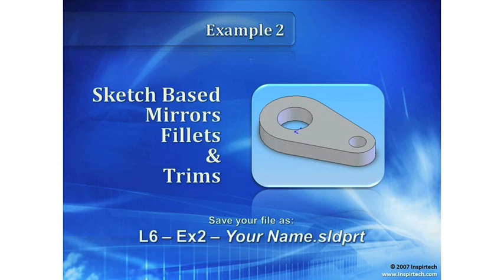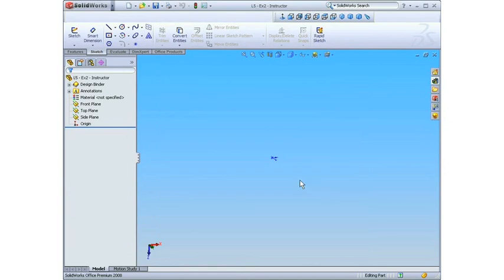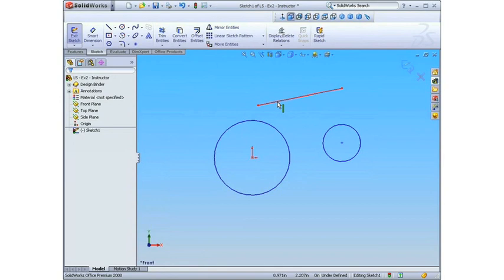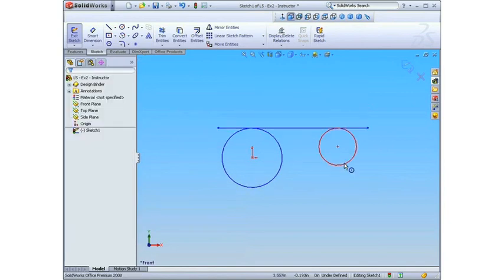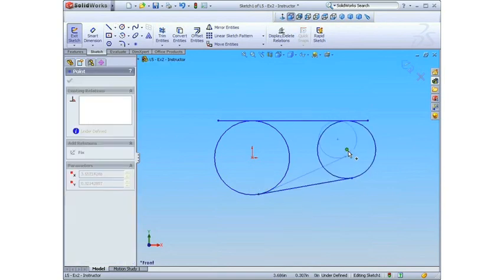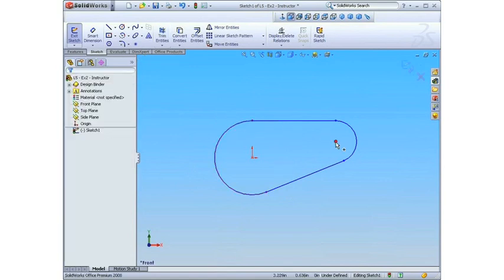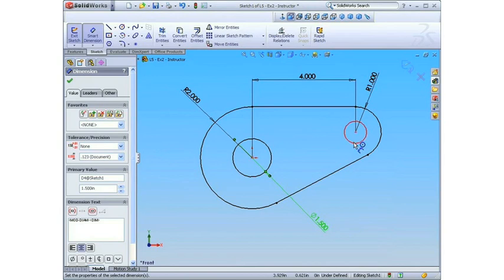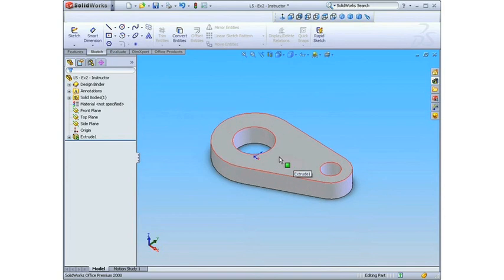Bài 36 : Ví dụ 02 ( Chapter 05 - Mirrors, Fillets & Trims)